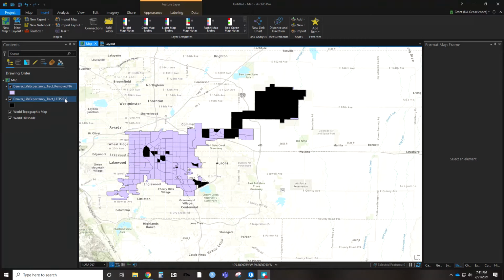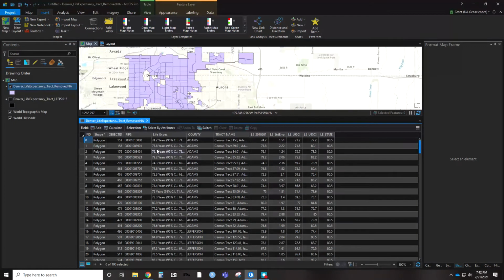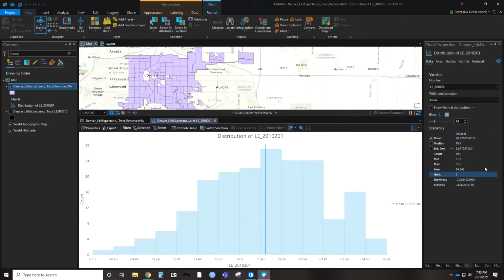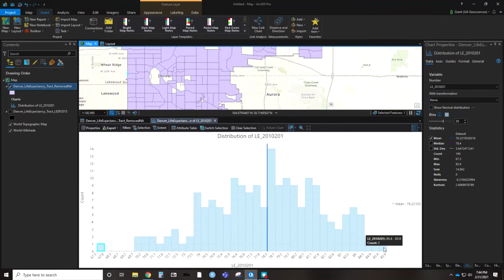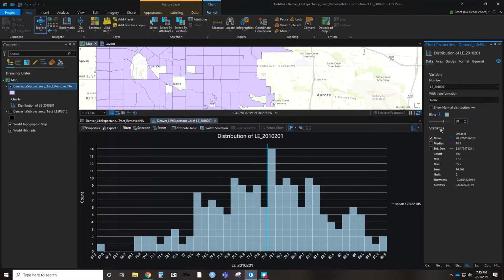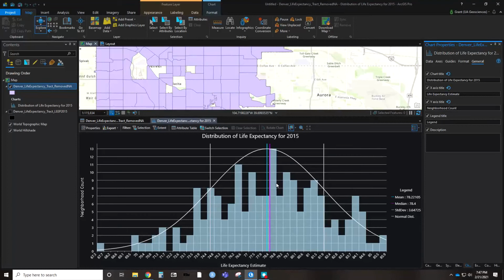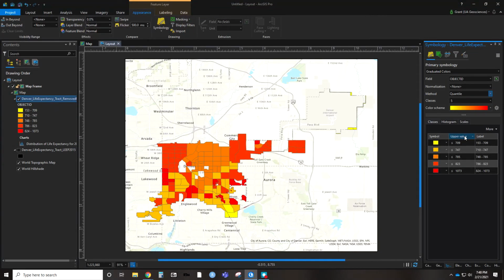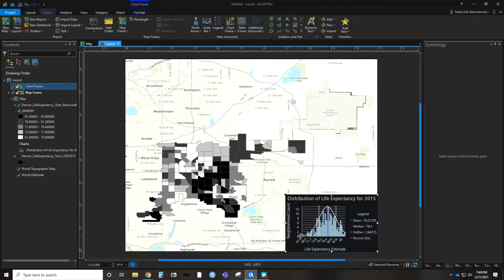ArcGIS Pro - Create Chart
This is a quick supplemental video to a student based question on how to Add a Chart. The data used in this example is from the Colorado Department of Public Health & Environment on tract-level life expectancy estimates. With that, you might be interested in the distribution of the life expectancy so I go over how to add in a Histogram to the TOC and in the Layout view.